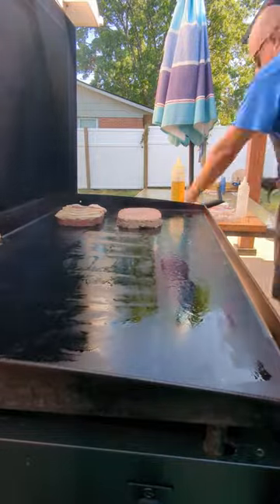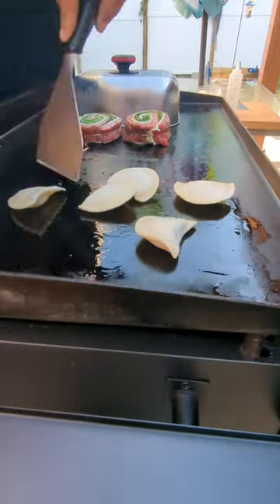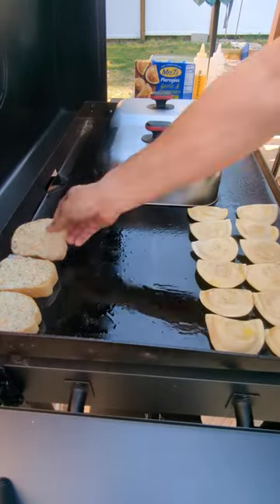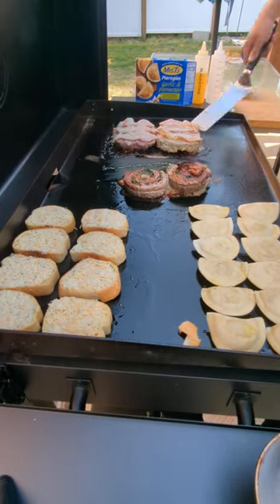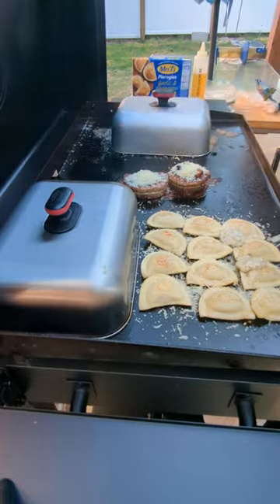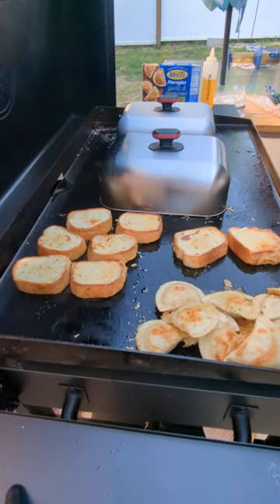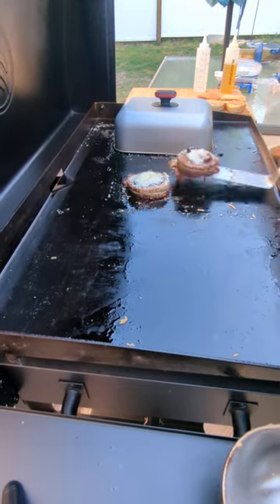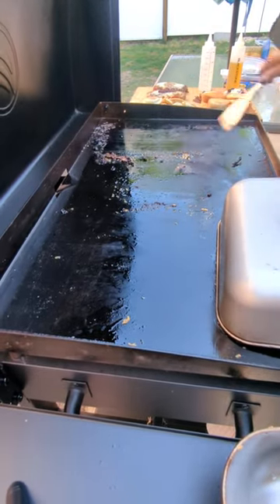Meatloaf, Pinwheels, and Perogies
Grocery Store meat counter meatloaf and pinwheels with perogies and fried cheesy bread.